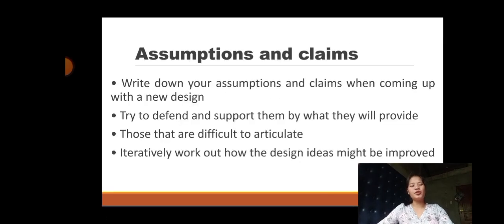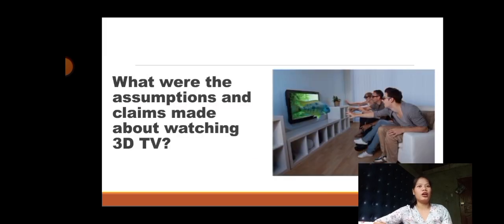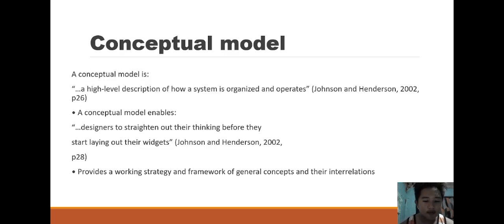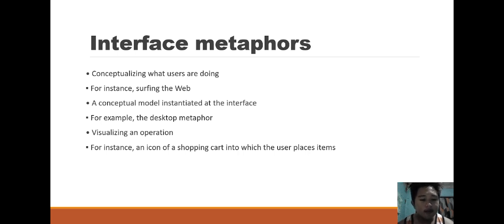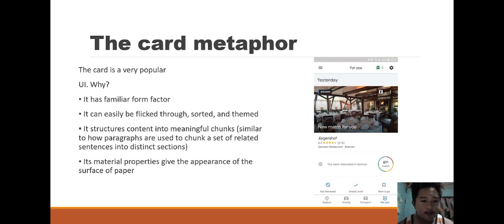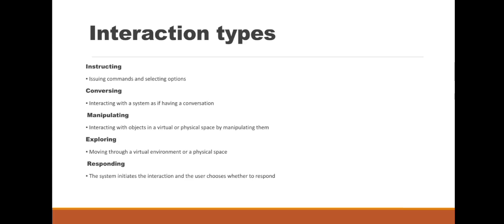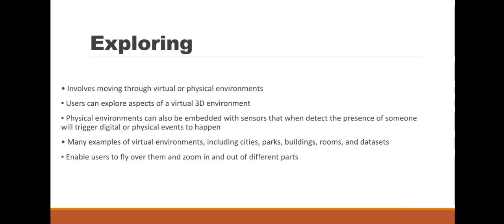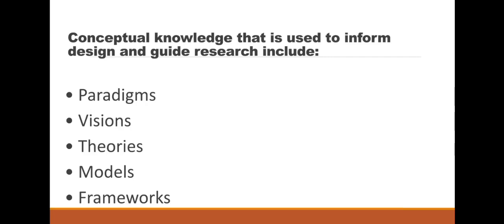December 11, 2024